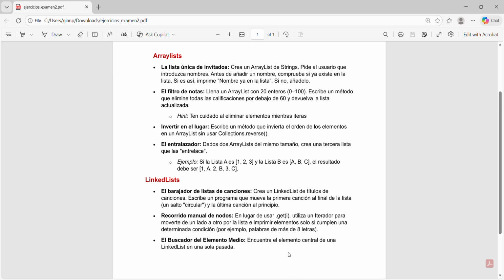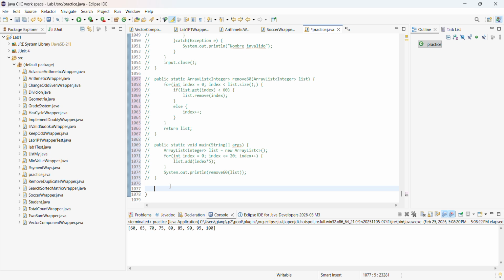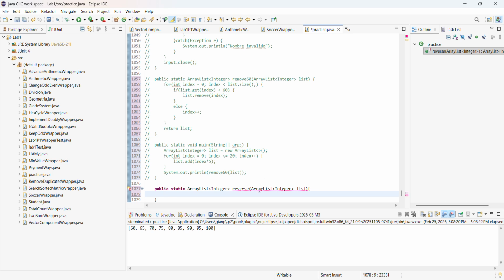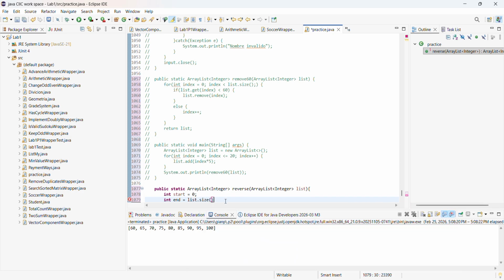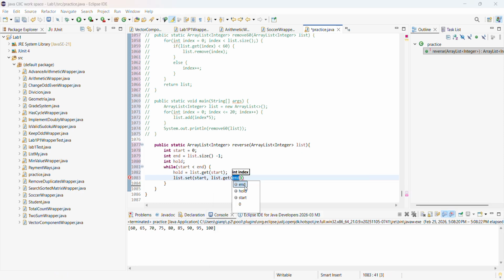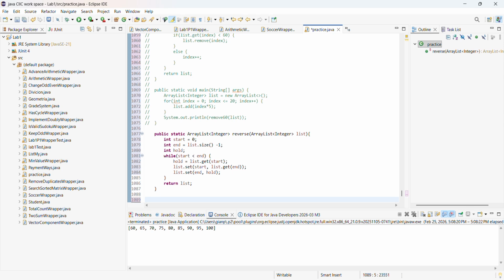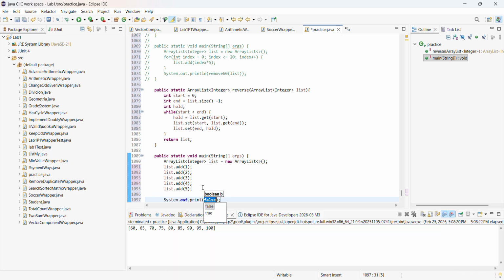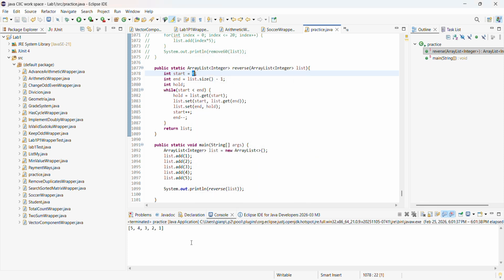Java random exercise || part 1|| reverse a ArrayList